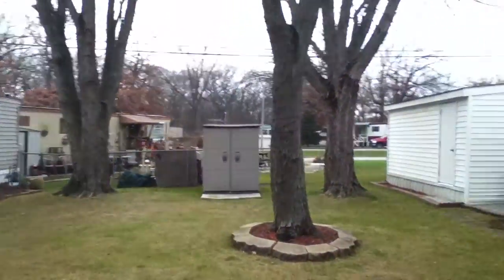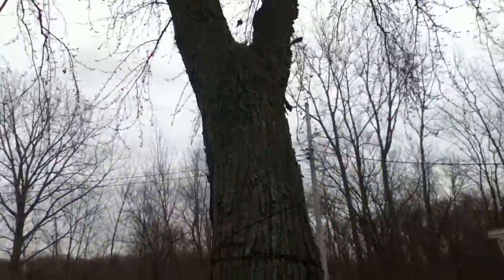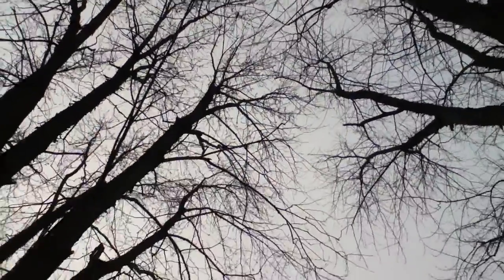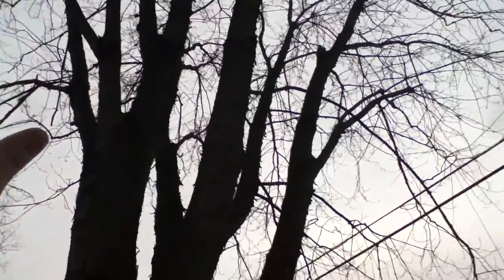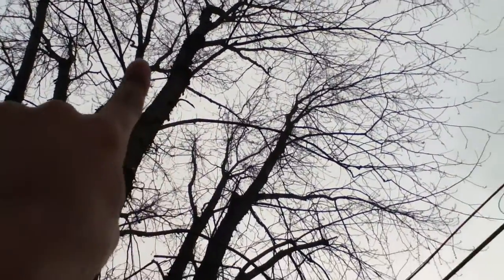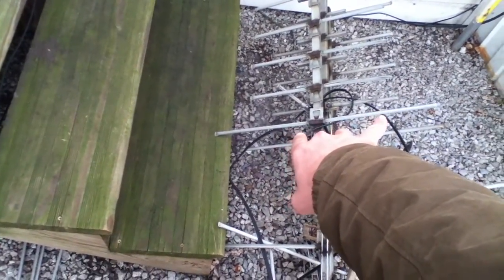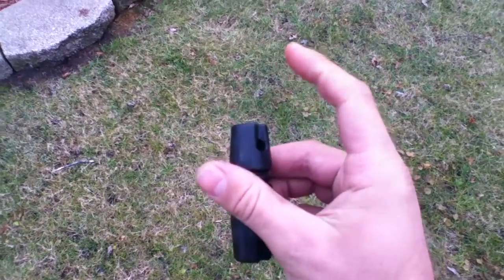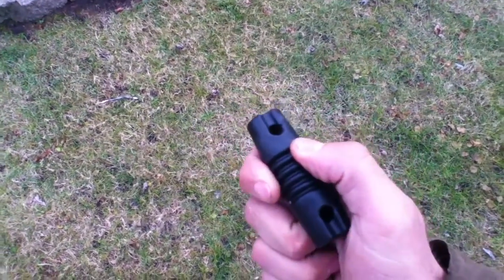KC9UNS Home brew 10 meter Dipole antenna Part 2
I just put my 10 meter dipole antenna up higher in the trees. I found out by taking a measuring tape to it, what I thought was 18 ft was only 14 ft high which is not good at all. Now its about 25-30 ft and seems much better. A friend went to a hamfest and bought me paracord and dog bones to install instead of wall socket covers and heavy rope. I also moved the feed line thinking that the light may cause some RFI from the light socket. Putin the rope higher into the trees was much easier than I first did it. With a lighter/smaller diameter rope and a stronger fishing line (50lb test) I was able to get it up higher with the aid of a sling shot. I am hoping that it works out well because the ARRL 10 meter contest is next weekend, if not I'll have to switch back to my Antron99.
I also showed parts of my next project and how to tune a dipoles SWR